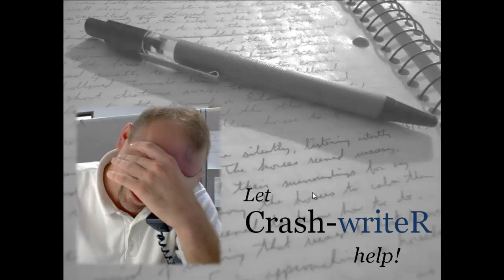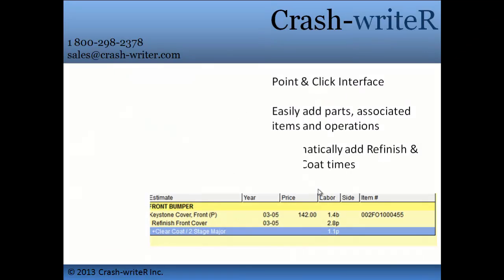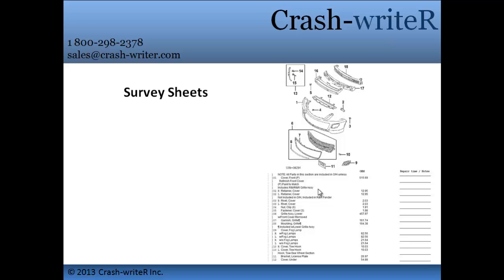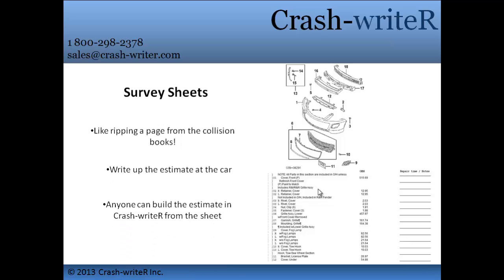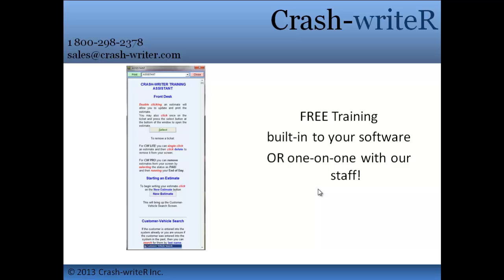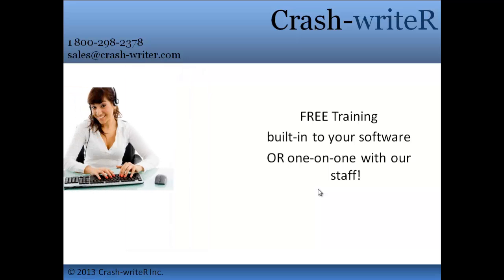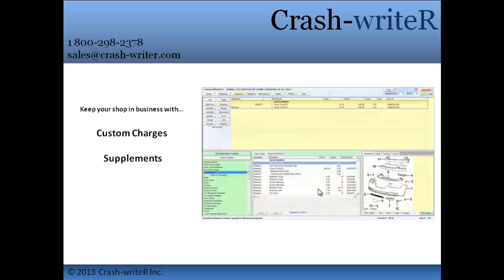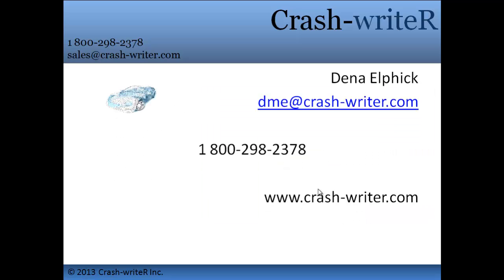Introduction for Crash-writeR Handwriting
We have composed a video for you to see the many features of our "extras" that our Crash-Writer program provides. If you have been handwriting your estimates for a long time, we look forward to showing you how we can transition you from handwriting to our state of the art software.